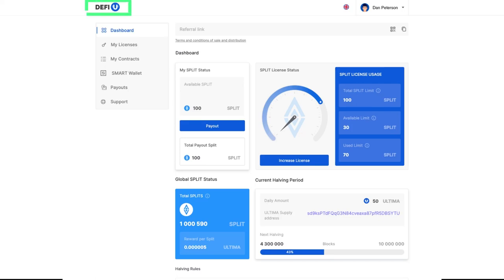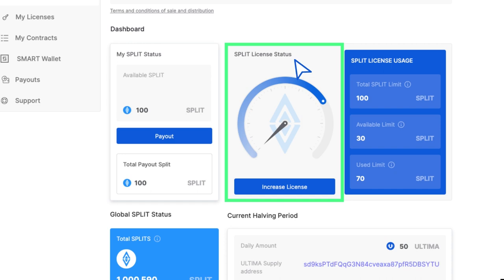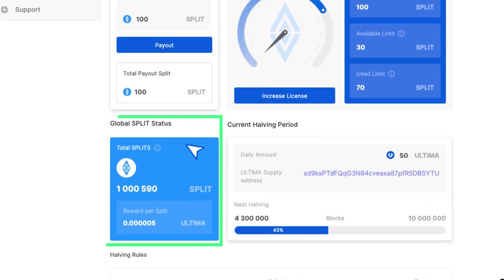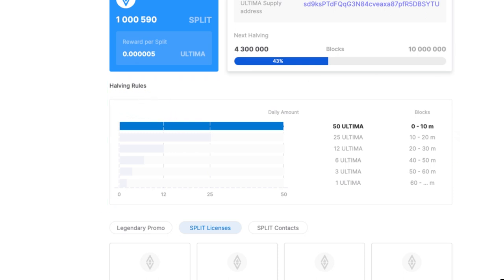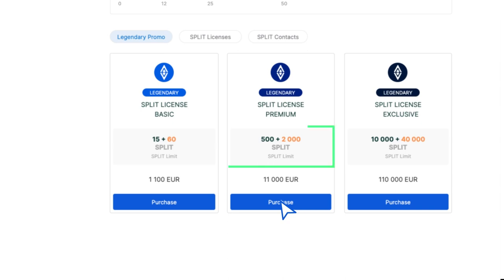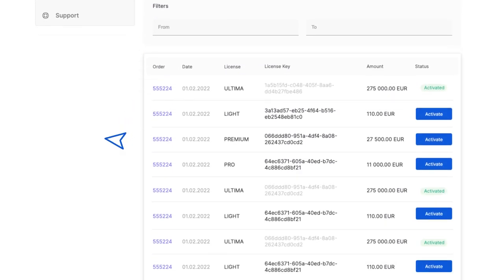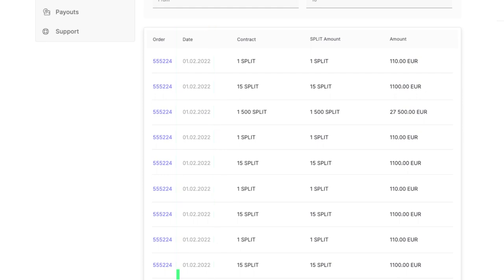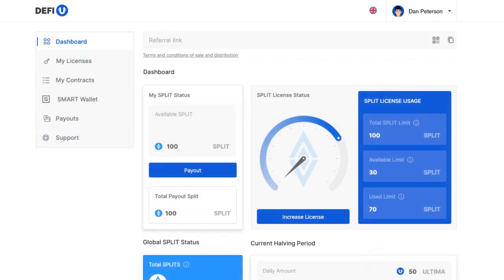Overview of DeFi-U Website’s Features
With this tutorial, you will check out the features of the DeFi-U website.

DeFi-U is a blockchain technology that enables users to interact with the blockchain network directly and get rewarded  in Ultima for holding SPLIT tokens.  This is a fast, automated and, most importantly, profitable way to get Ultima that can be used by every member of our global community of nearly 3,000,000 people!